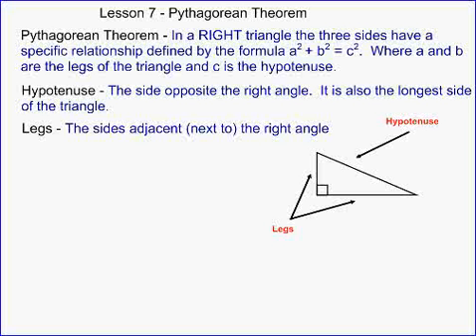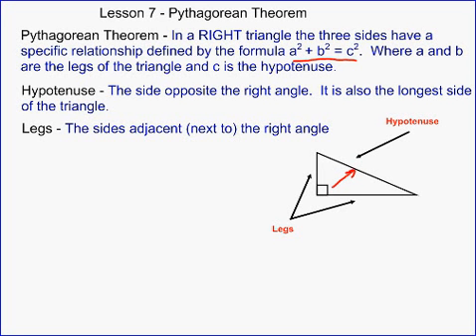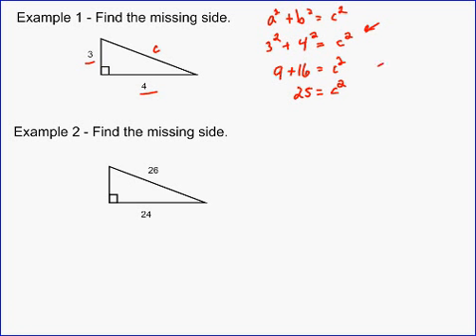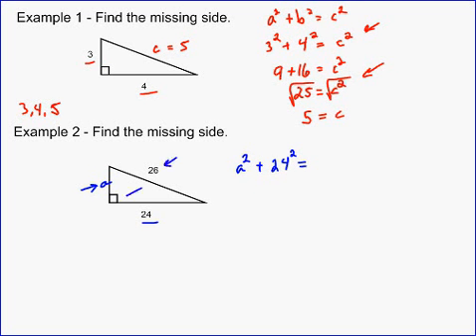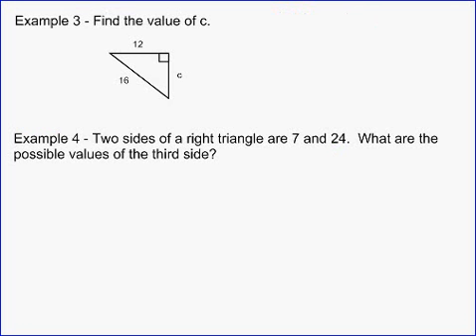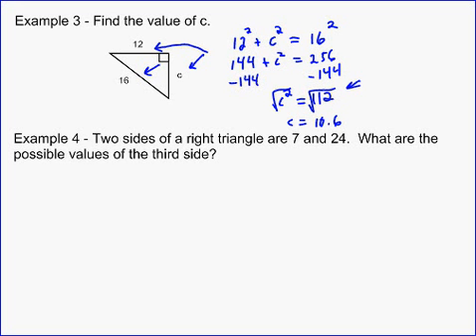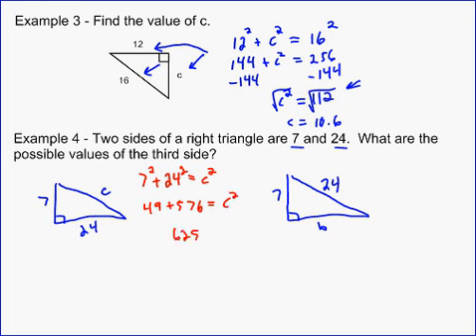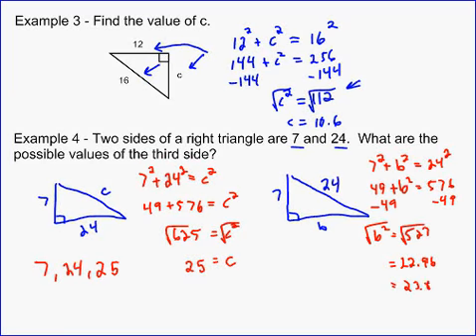Pythagorean Theorem Tutorial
This video is an in depth tutorial on how to utilize the Pythagorean Theorem to solve problems.